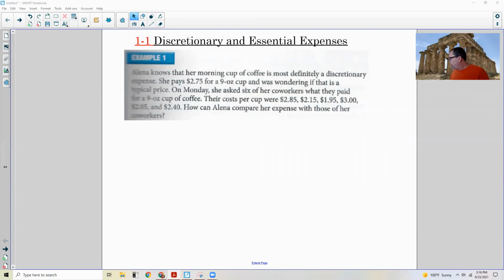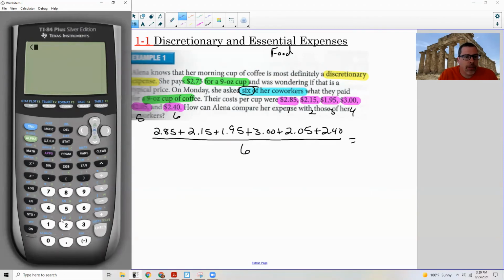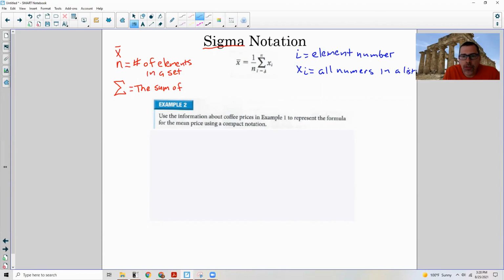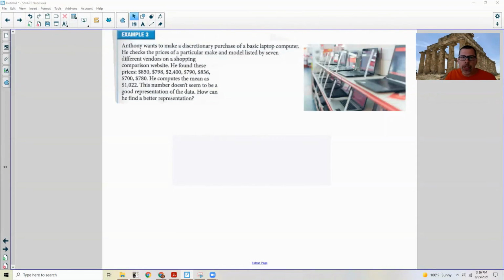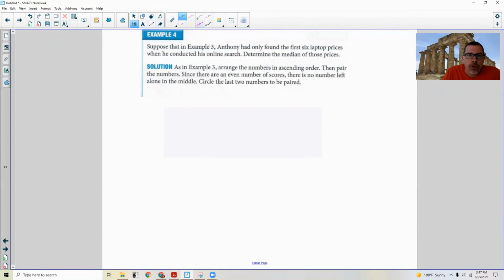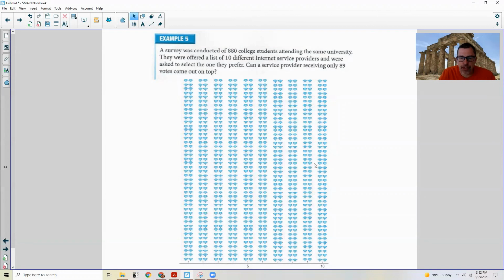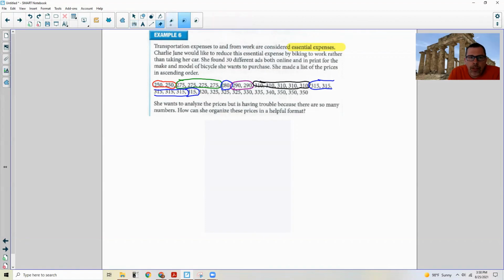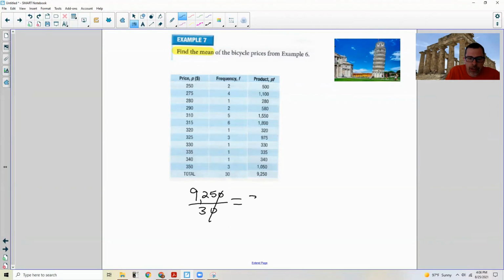Financial Algebra Chapter 1-1 Video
Discretionary and Essential Expenses@math